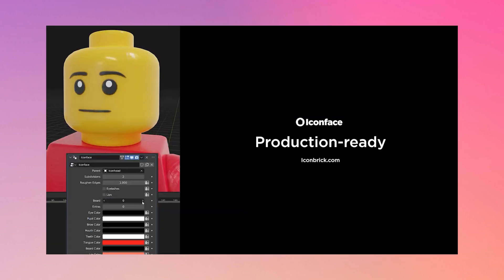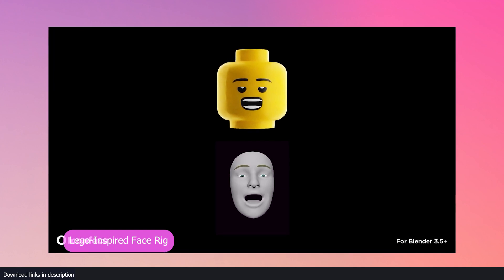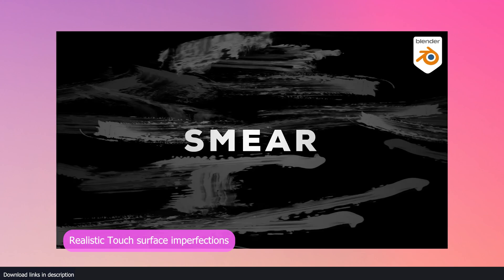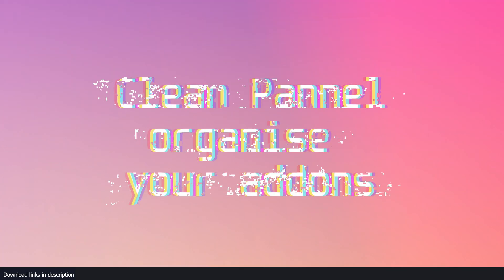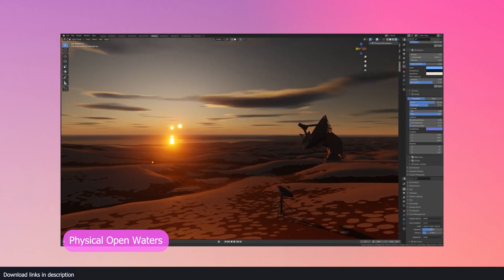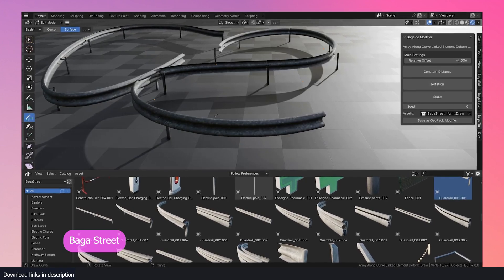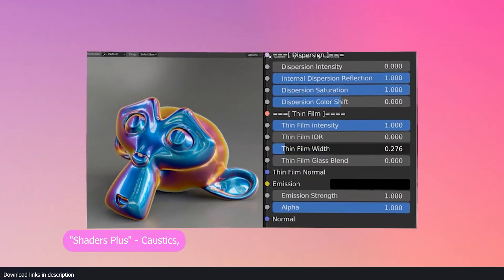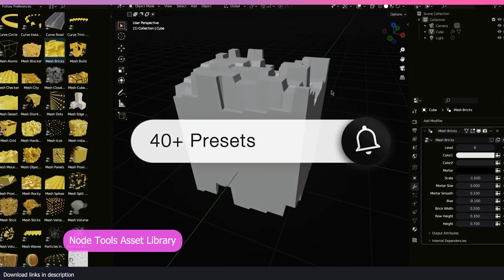hot new addons released this month